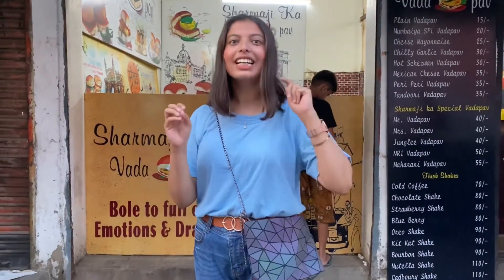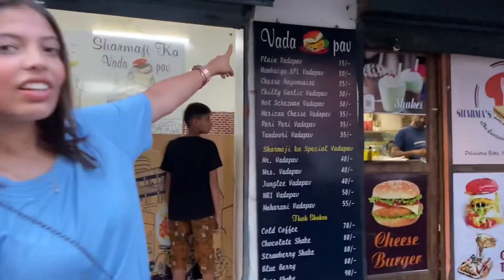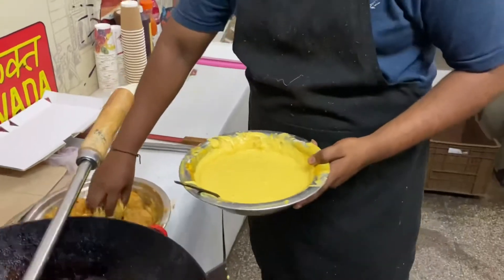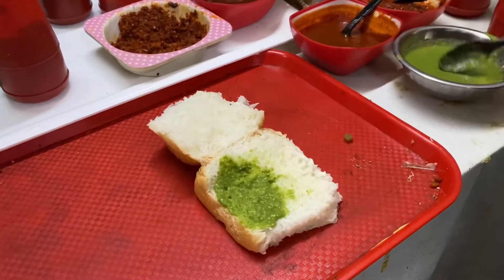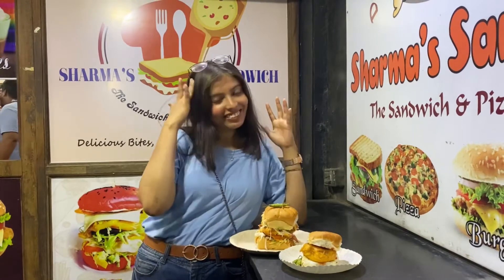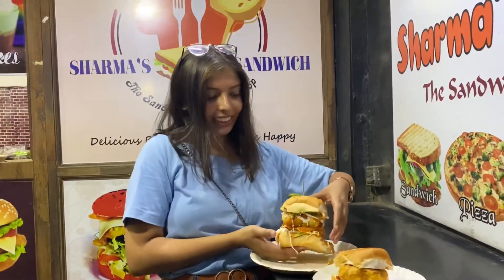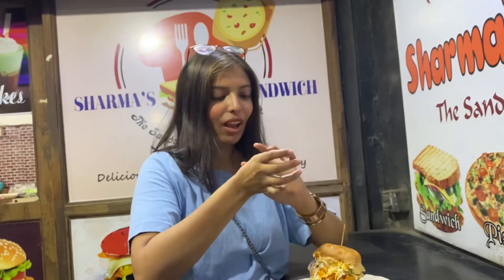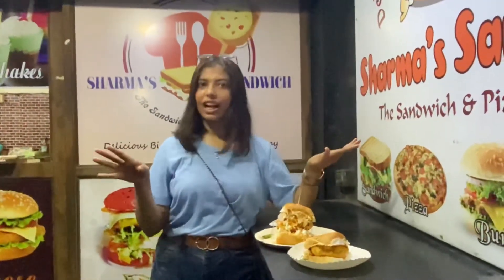Making of huge maharani vadapav | Aise banaya jata hai sabse bada maharani vadapav